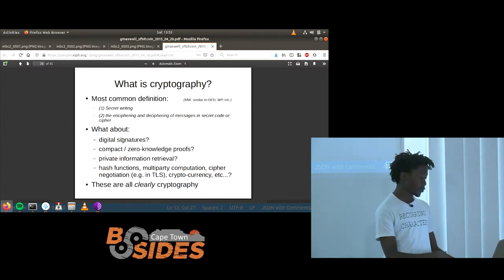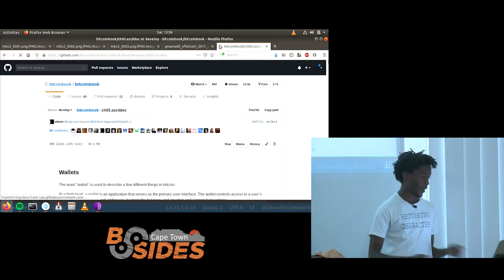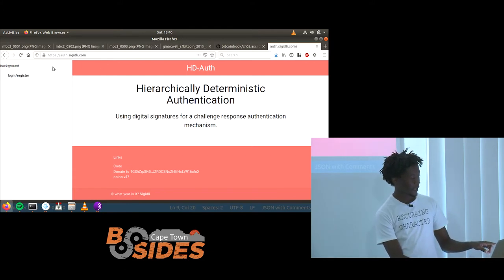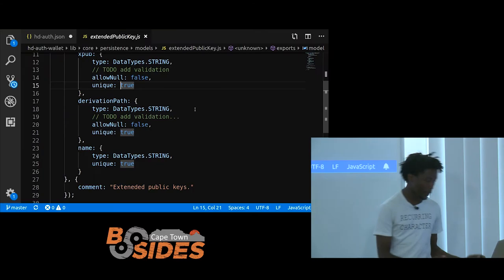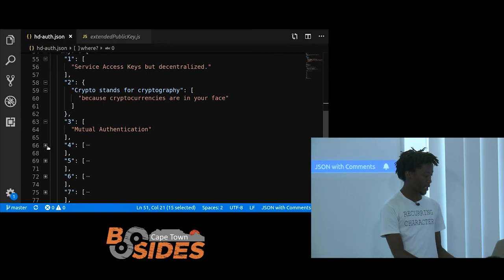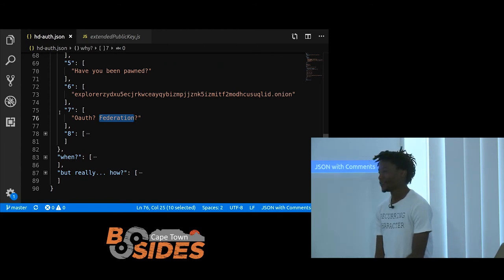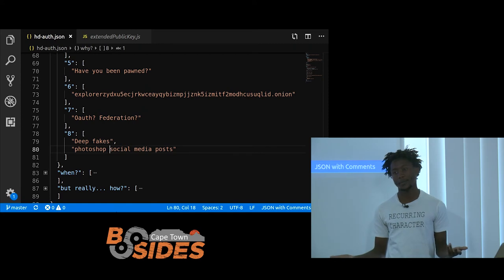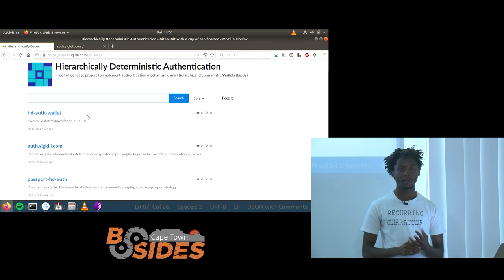BSIDES CPT 2019 - Authentication is Broken. Can We Try Fix It? - Kgothatso Ngako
Title: Authentication is Broken. Can We Try Fix It?

Abstract:
This talk seeks to demonstrate how the hardened derivation of hierarchically deterministic asymmetric keys can be used as an authentication mechanism that sites could use to replace the passwords. As anyone who frequents haveibeenpwned would know, password reuse is a major problem that is worsened by inevitable data leakages. Without the use of a password manager a person is prone to reuse a password at least once (or risk forgetting their password if they try to be clever by coming up with a new password for every site).

In this proposed authentication mechanism sites would store xpubs instead of passwords. The xpubs would be used to derive public keys when authenticating users. The users of a site would derive the private keys to sign messages which the sites can verify using the derived public keys. The messages could be a derivation path which both parties will use to derive both the private and public key. This allows keys to not be passed during frequent authentication (user only needs to share xpub on registration).

The talk will also cover what advantages and concerns this approach presents. And a proof of concept will be demoed using something I hacked together using nodejs (should open source the code before the day).

A short history of asymmetric cryptography and how Bitcoins hierarchically deterministic keys came about will also form part of the talk.

Speaker Bio:
I am Kgothatso Ngako, Software Developer born and raised in Mamelodi, Pretoria (currently developing polelo.co as a side project). Consistency is a super power.

Former researcher at the CSIR where I spent some time researching the economics and technicalities of cryptocurrencies. Currently running exonumia.cc (as a side project) to translate literature that explains cryptocurrencies into native African languages (already have content translated into 4 South African languages and 1 Namibian native language).